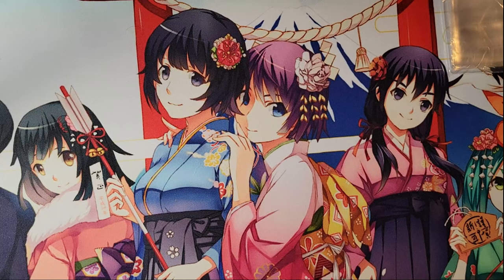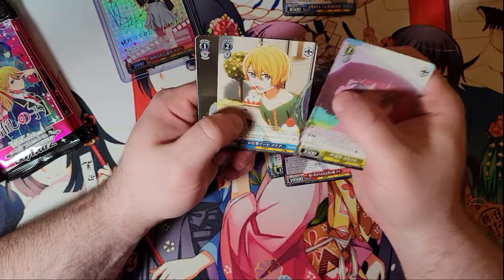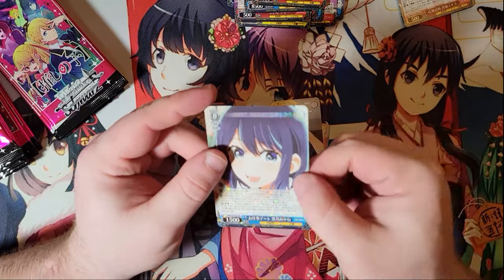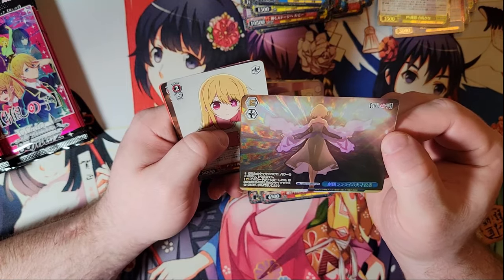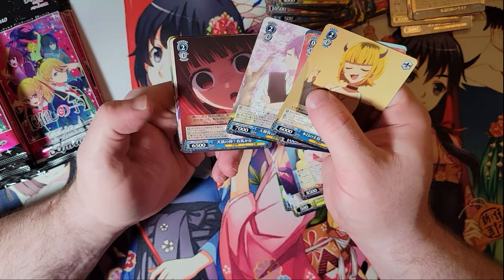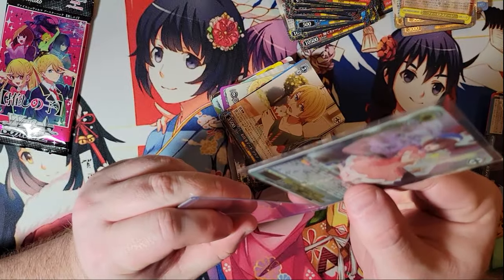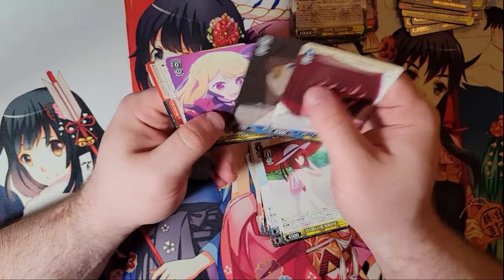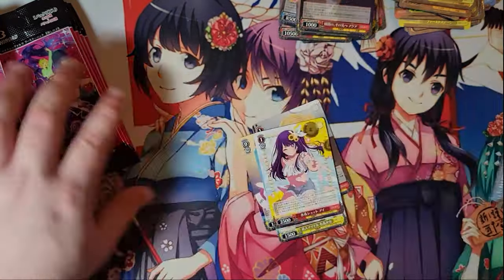weiss schwarz oshi no ko full case opening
for your sealed product needs.